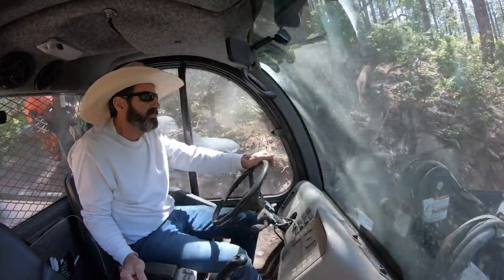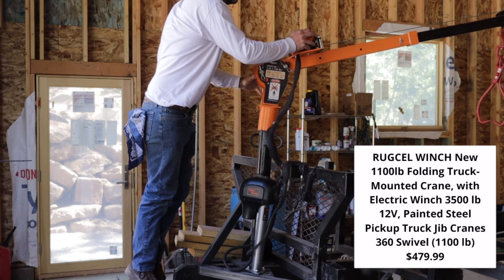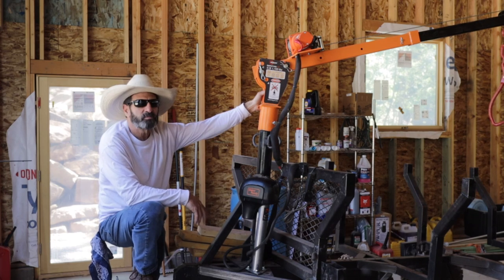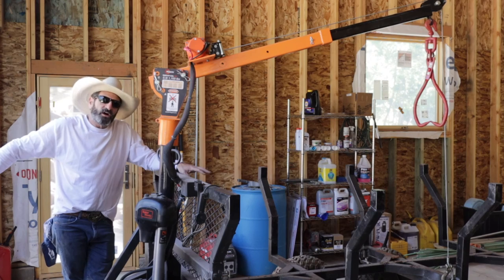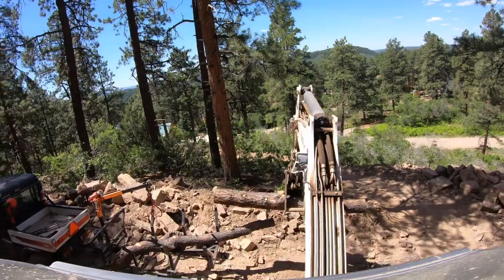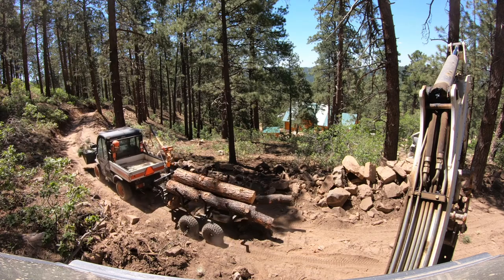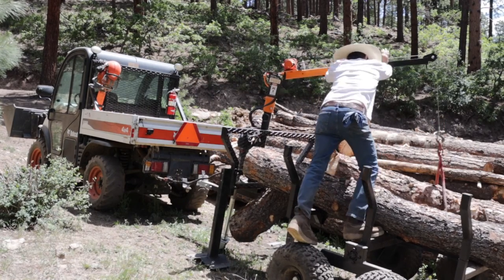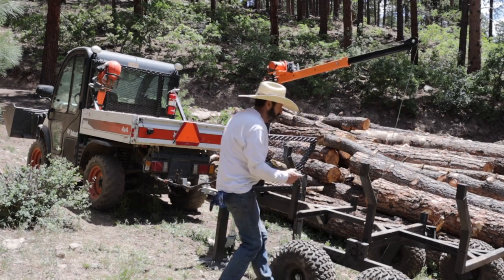RUGCELL 1100 LB TRUCK MOUNT CRANE